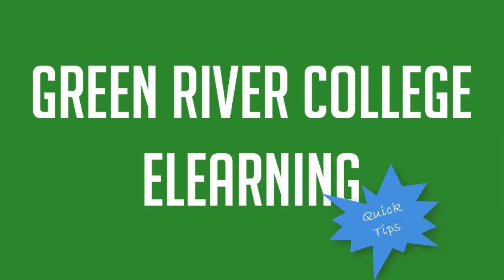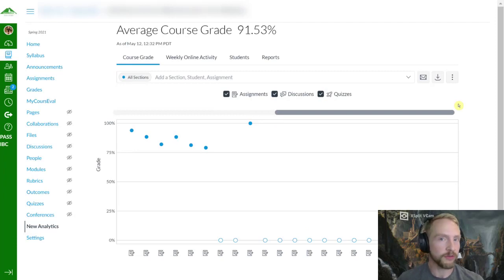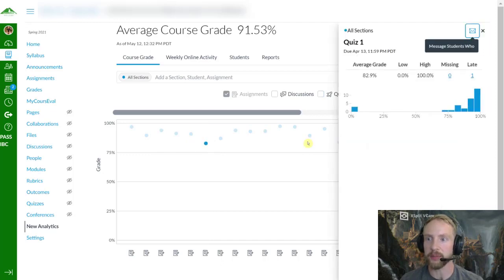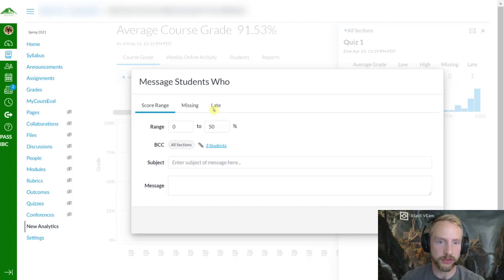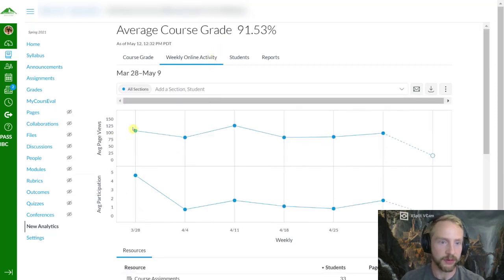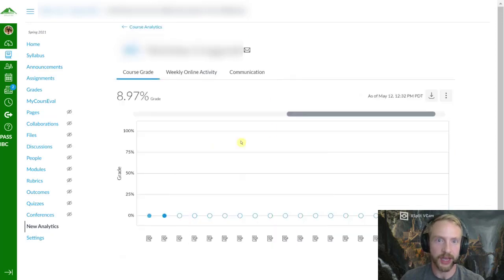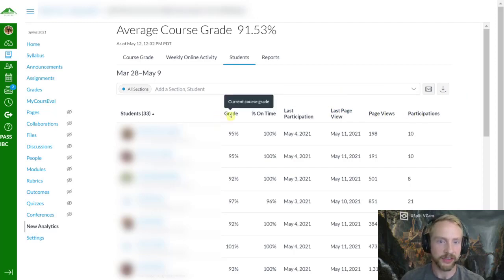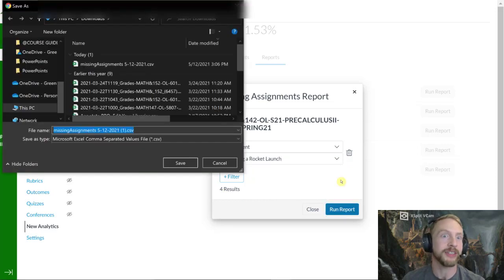Quick Tips - Canvas New Analytics